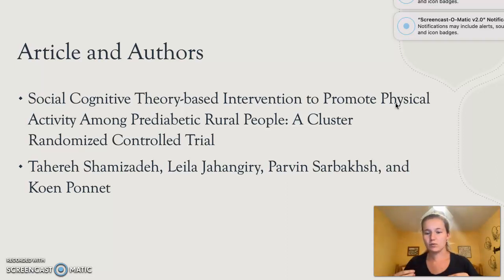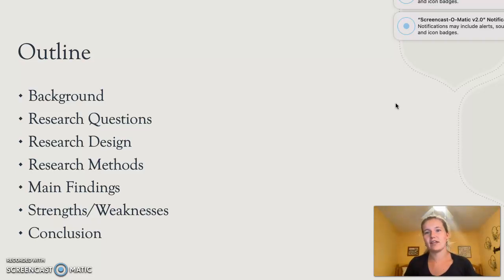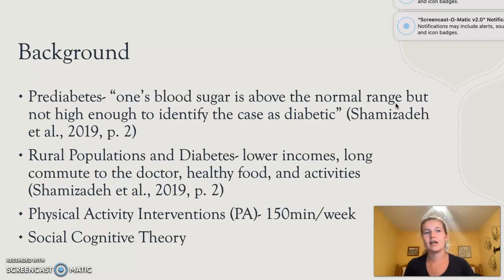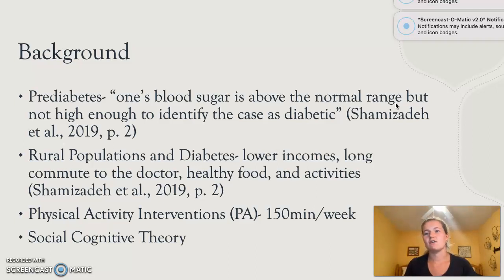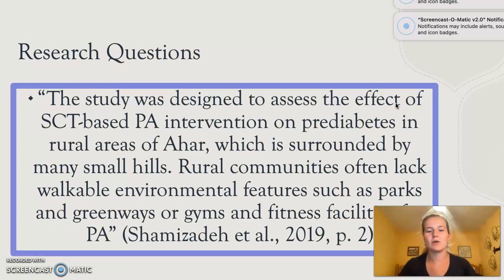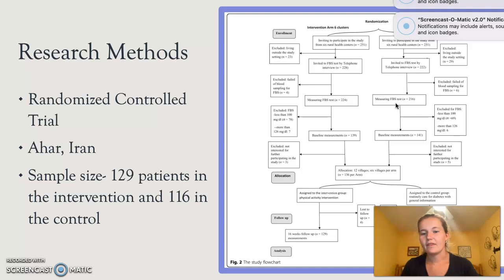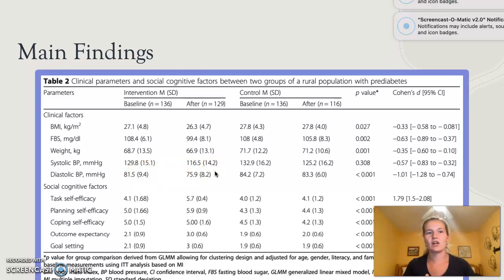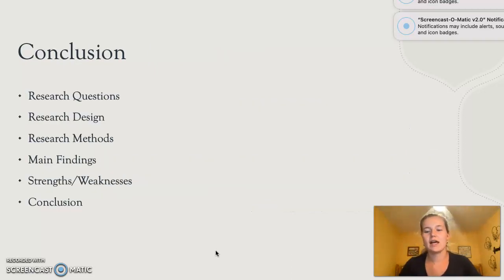Theory Application Presentation